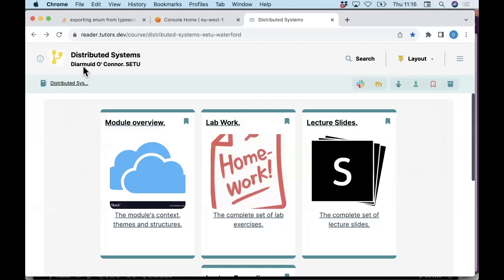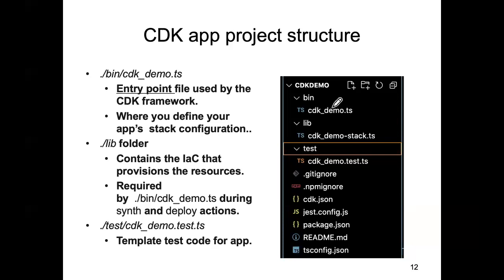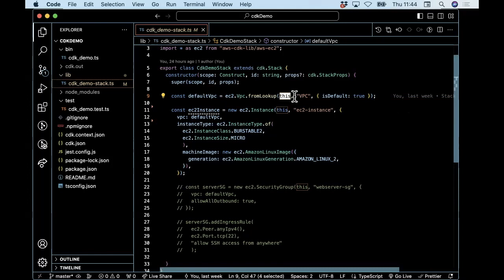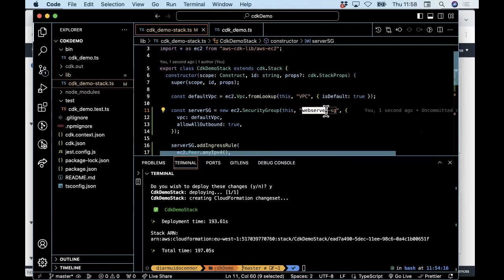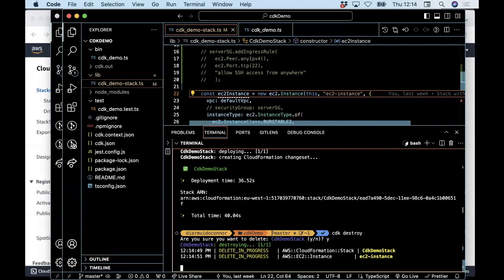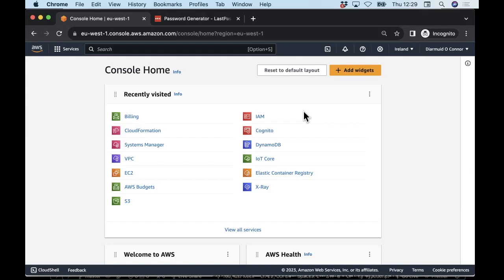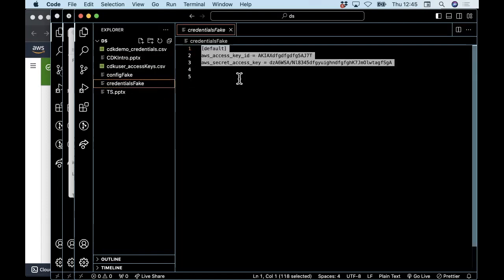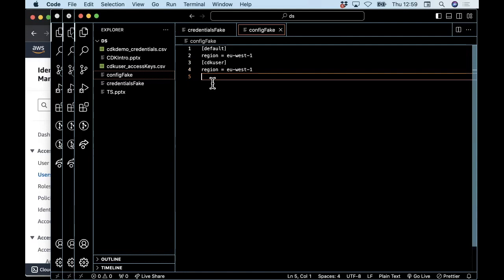DS Lecture 3